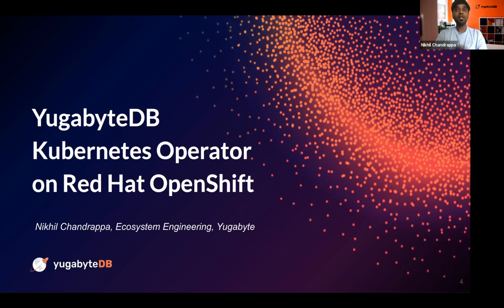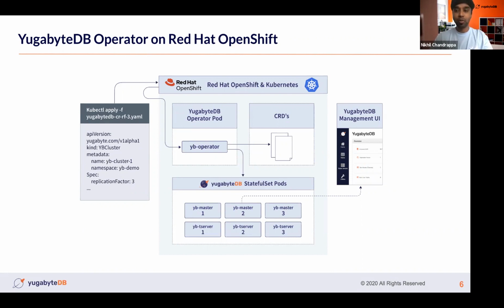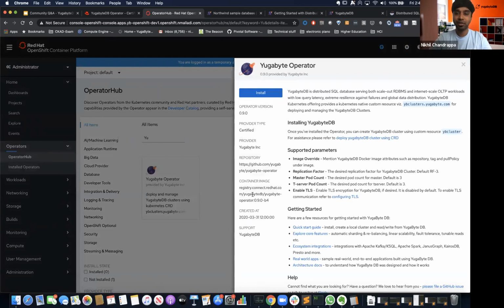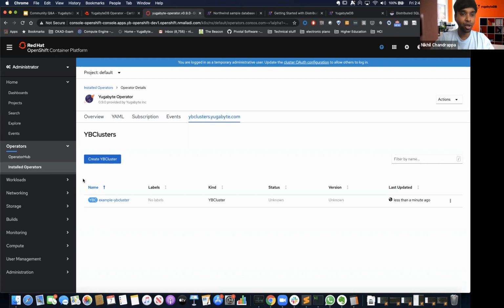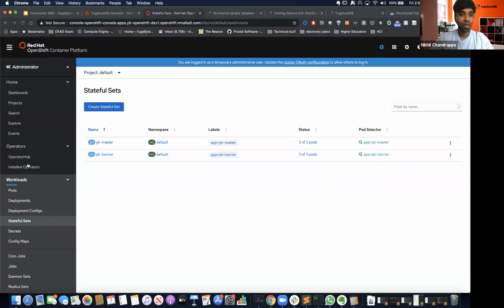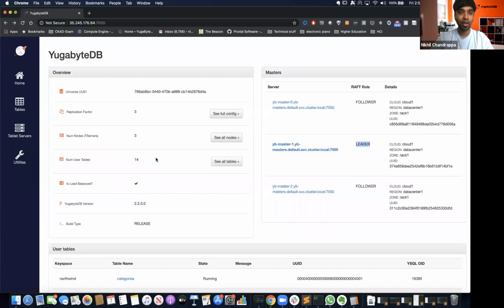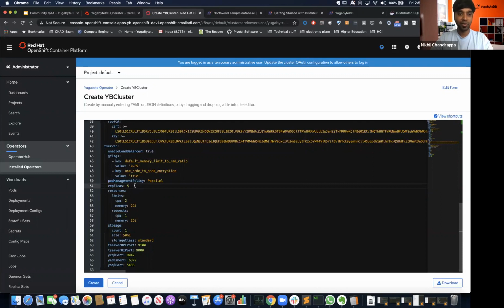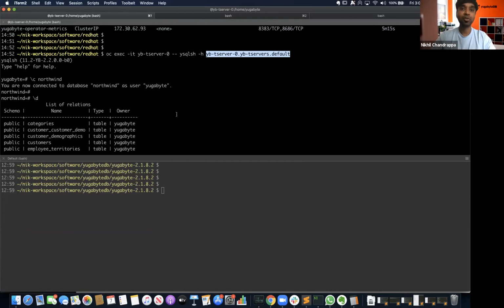YugabyteDB Kubernetes Operator on Red Hat OpenShift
In this video we will show you how to get started with the YugabyteDB Operator on Red Hat OpenShift.